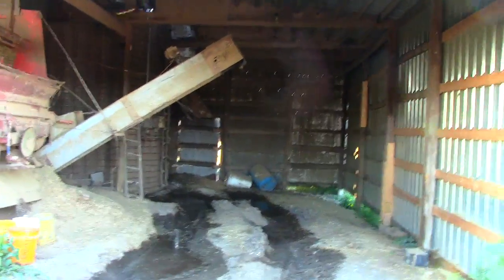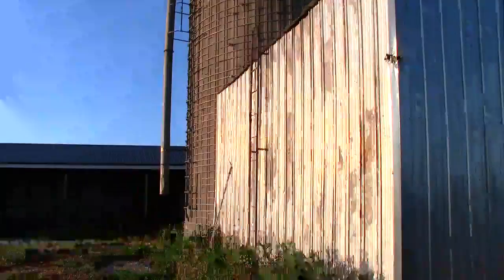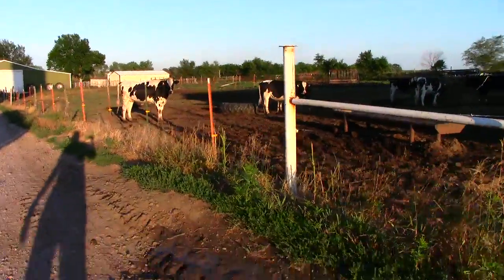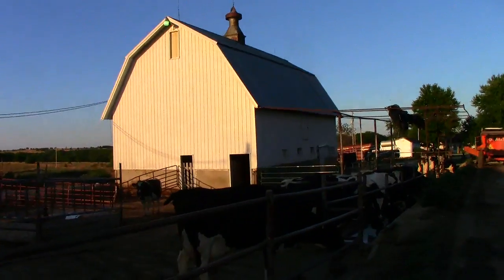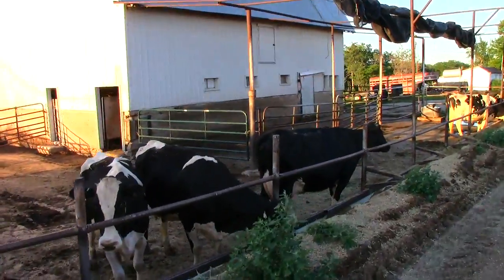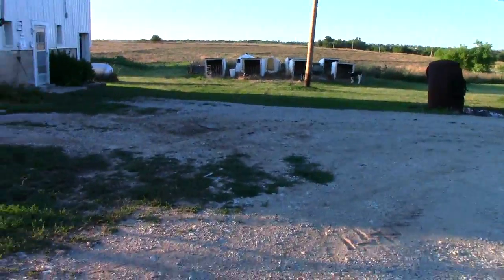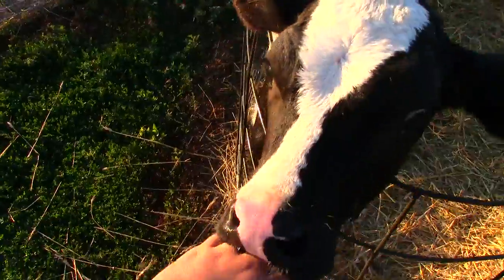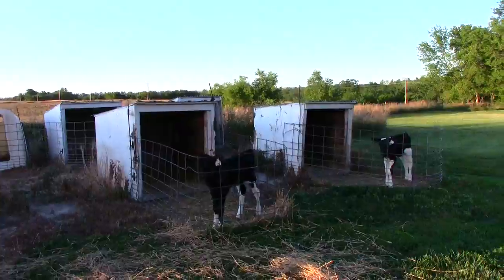Home on the Range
I traded in my California home for my uncle's dairy farm in Holton, KS.